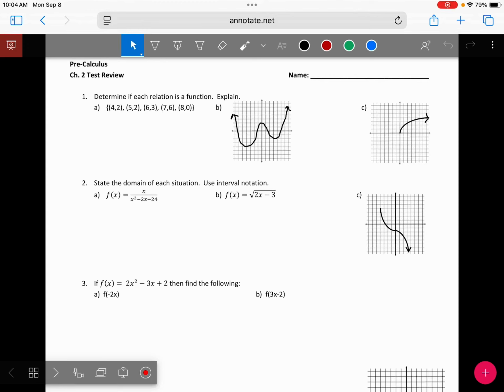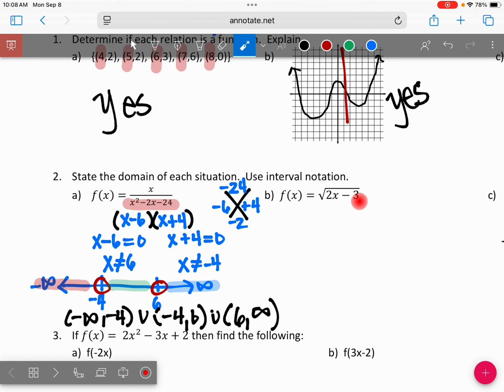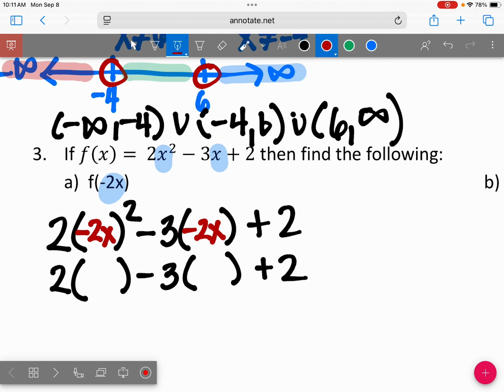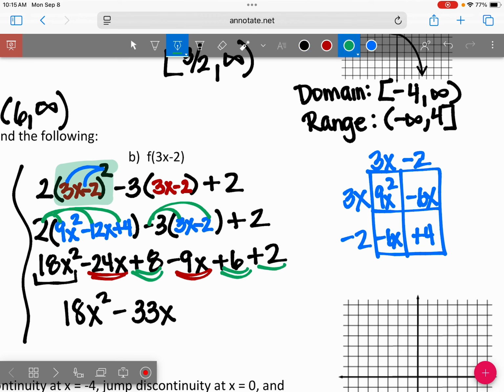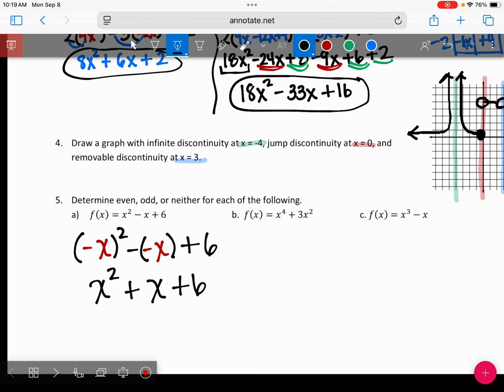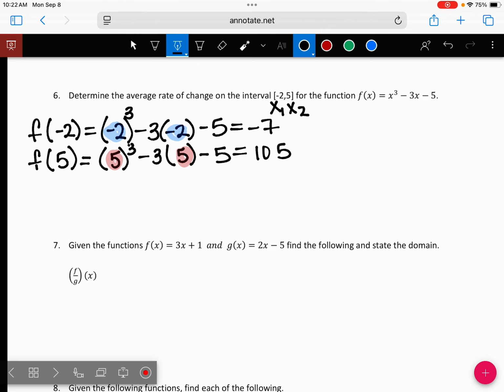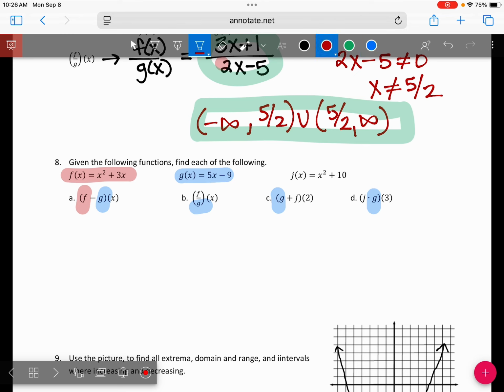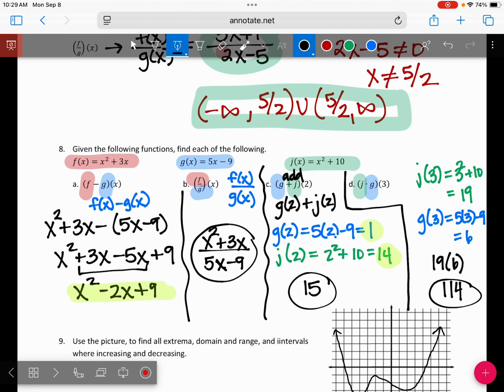PreCal Chapter 2 Test Review #1-8